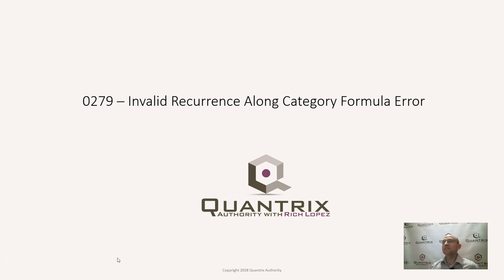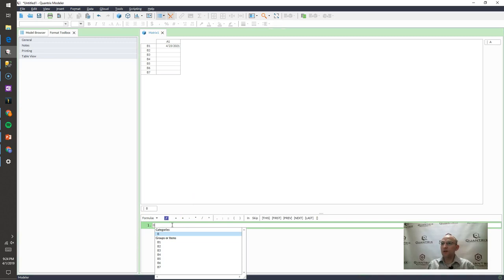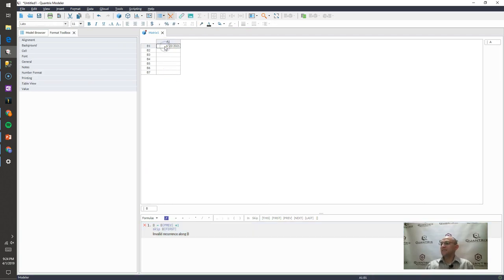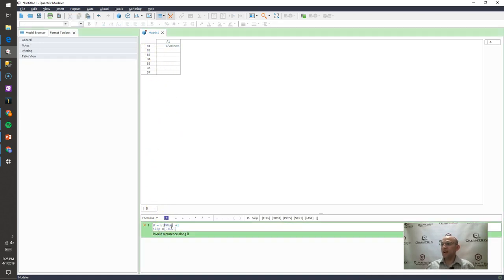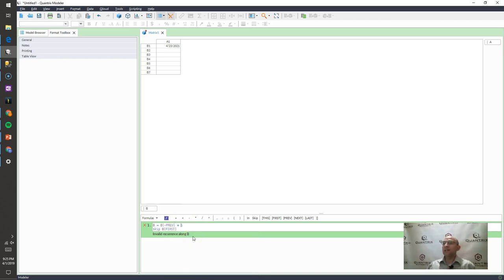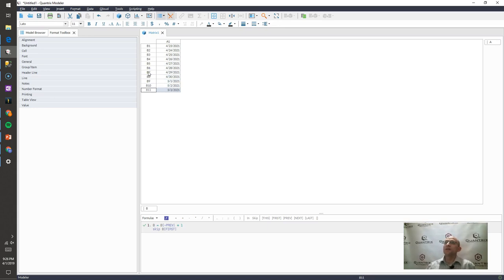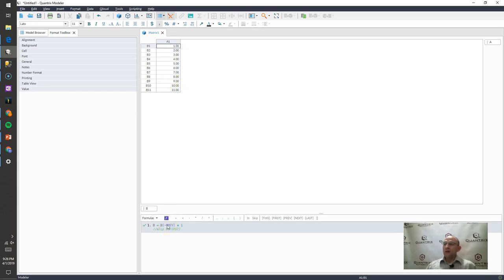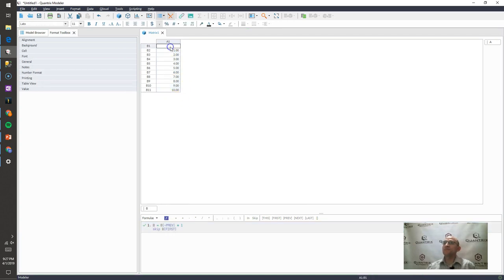Learn Quantrix Modeler: Invalid Recurrence Along Category Formula Error 0279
How to create a list of dates that increment by 1 day automatically.

Working with Recursion in Quantrix.  What does the ~ tilde mean in Quantrix.  How to use Recursive words in Quantrix.  What does [~PREV] mean in Quantrix.  Quantrix Error in Formula Invalid Recurrence Along Category.